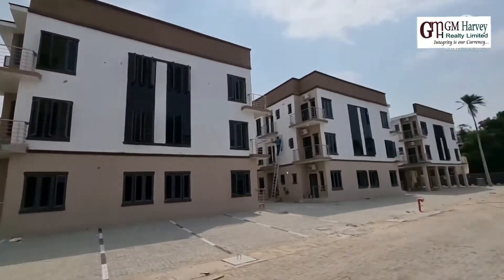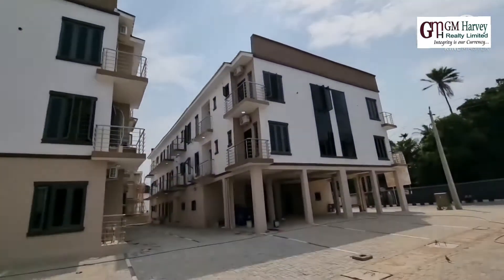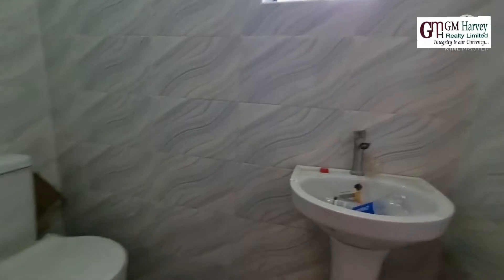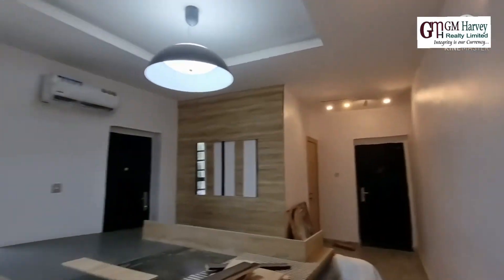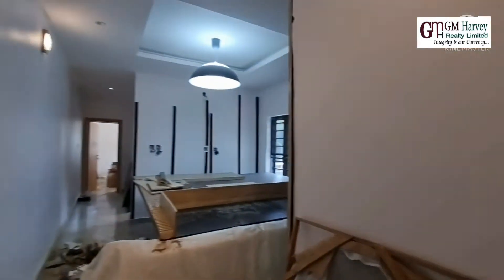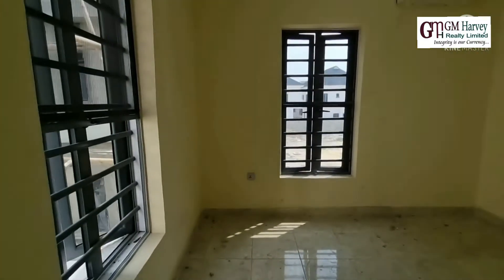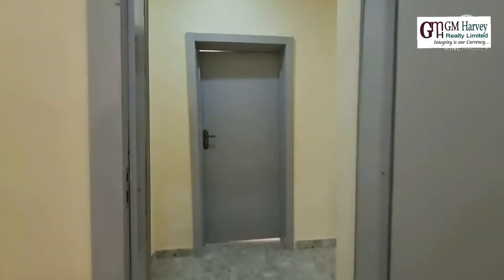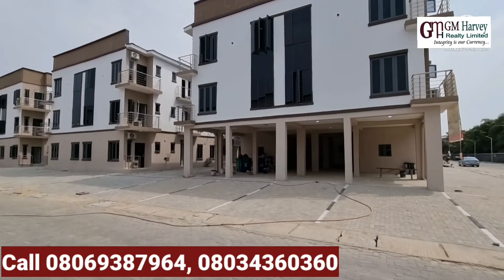Affordable Apartments Around Chevron, Lekki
♨️FAVOURED HEIGHTS APARTMENTS♨️

If you have been looking for apartments that you can invest in for rental income (cashflow), not farther than Chevron Lekki; then this property perfectly fits what you need.

 Location :  Close to Chevron HQ, beside Lekki Conservation Centre, Lekki, Lagos.

 Available units:

▪︎1 Bedroom apartment - N25million
▪︎2 Bedroom apartment - N40million
▪︎3 Bedroom apartment - N50million

 FEATURES:

▪︎All en suite rooms
▪︎Pre-installed airconditioning units
▪︎Swimming pool
▪︎24 hours uninterrupted power
▪︎Treated water supply
▪︎Fitted kitchen (gas burners, oven, microwave, heat extractor.)
▪︎Walk-in Shower and cubicle
▪︎CCTV
▪︎24-hour access control security

Contact Godfrey on 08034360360 for houses and land with verified and authentic title documents. We guarantee you transparency, honesty, and integrity in every transaction.

Follow Instagram.com/gmhrealtyltd
Like Facebook.com/gmhrealtyltd